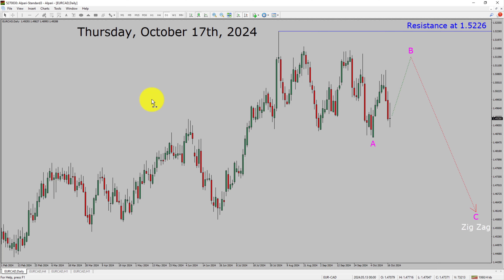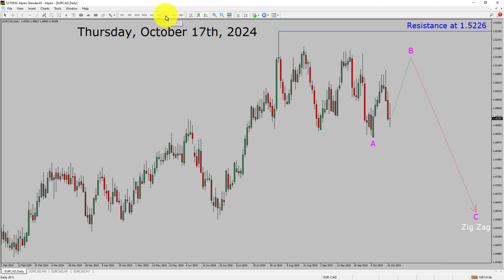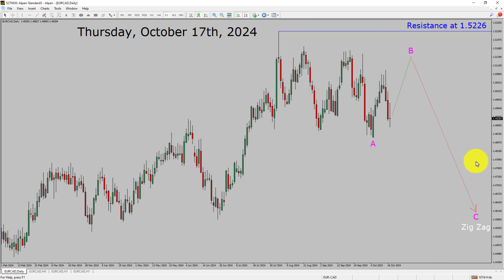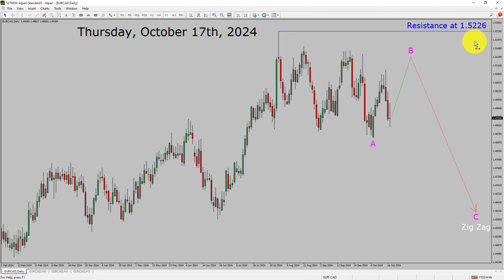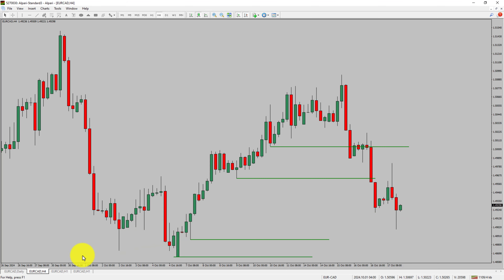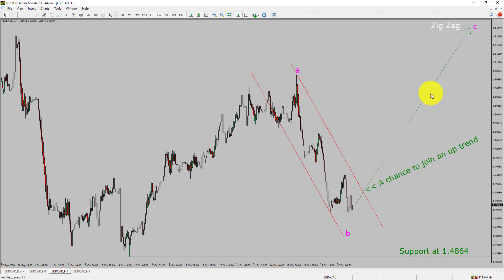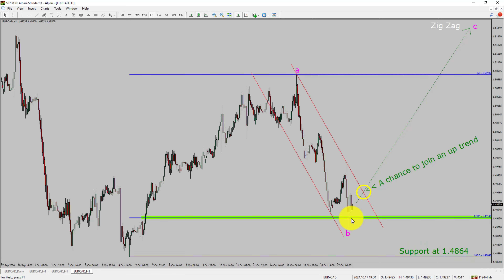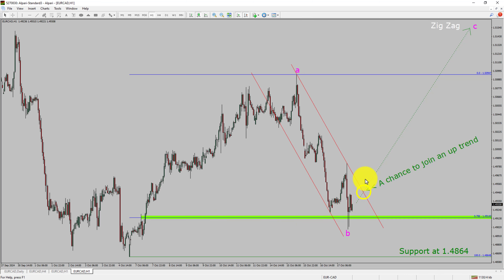EUR CAD Elliott Wave Analysis | Forex Forecast | October 17, 2024 | EURCAD Analysis Today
Here is today's EUR CAD Elliott Wave Analysis. Inside daily EURCAD Forex Forecast I will be reviewing EUR CAD using Elliott Wave Theory. Daily EURCAD Technical Analysis and Forex Forecast covers EUR CAD Forex charts. Learn about EUR CAD Forex market trend. EURCAD Elliott Wave Analysis is based on short term Forex charts. EURCAD analysis today is based on Elliott Wave Analysis. Learn about EUR CAD Forex trend of the day. Get updated Forex Forecast Today in EUR CAD currency pair. Once you watch EUR CAD Analysis Today with Elliott Wave Theory then your chances of making money increases. EUR/CAD Analysis today has been created using Elliott Wave Analysis. Get EUR CAD Forex analysis before market start moving. In this way you have a good chance of making money in currency trading. Watch detailed EURCAD forecast as well as a Euro Canadian Dollar technical analysis using Elliott Wave.

EURCAD Elliott Wave Analysis is for Forex traders. Forex Forecast provides information about EUR CAD Forex market trend of the day. Top to Bottom Elliott Wave Analysis in EUR CAD currency pair covers daily time. EURCAD currency pair Elliott Wave Analysis shows four hour time frame EURCAD trend. EUR CAD Analysis Today shows Daily market trend using daily, four hour and one hour charts of EUR CAD currency pair. Every day price action of EUR CAD move up or down or sideways. EUR CAD Daily Forex Forecast using Elliott Wave Analysis show support and resistance levels. EUR CAD Forecast today is most suitable for day traders. Technical Analysis of EURCAD on short term charts is best for day trading Forex market. Elliott Wave Analysis has been used to create EURCAD analysis today video. EUR CAD Technical Analysis for day trading the Forex market. After watching EURCAD Forex Forecast a trader can participate in Forex market through a brokerage firm. Successful Forex trading requires EURCAD analysis, discipline and risk management. Use my Elliott Wave EUR CAD analysis to easily identify possible trading chances. EUR CAD Elliott Wave Analysis for Forex traders looking for EUR CAD analysis today.

EURCAD Forex Analysis Today is for Forex traders looking for Elliott wave Forex forecast. EUR CAD Analysis Today is for day trading the Forex market. Elliott wave analysis is a handy tool to find out Forex market trend using Technical analysis. EURCAD Analysis Today help Forex traders to easily trade currency market. In this way Forex trader could use their own Forex trading strategies along with EURCAD Forecast. Many beginners Forex traders trade FX market with EUR CAD Forecast to find trading opportunities. Watch EURCAD technical analysis today and make better trading decisions. Watch Today market analysis in EURCAD currency pair. Get EURCAD today analysis. On a daily basis the trend of EURCAD could change. With EUR CAD Analysis Today Forex forecast a currency trader gets an idea about short term Forex Market trend.

Before you invest money in Forex market educate yourself about today's EURCAD market trend. Learn to read Forex market using Elliott Wave Analysis. EUR CAD Analysis today could help you to make better trading decisions in your Forex trading. EURCAD Forex Forecast is based on Elliott Wave Analysis. You must trade with proper money management when analyzing Forex pairs like EUR to CAD. Euro to Canadian Dollar Forex analysis. EURCAD analysis today is for traders looking to invest in Forex market. I have used Elliott wave theory and Forex market analysis to create EUR CAD Analysis today. EURCAD is a well renowned and popular Forex trading instrument. EUR CAD Today forex market analysis for Forex traders and investors. EURCAD Today market analysis help Forex traders to make better trading decisions.

Now a days, Forex traders eagerly turn to EURCAD today analysis for strategic Forex Forecast. Technical indicators and Elliott wave chart patterns play a pivotal role in shaping this analysis. ReadyForex.com providing a comprehensive overview of the current EUR CAD analysis today. A good currency trader stay informed through daily EURCAD today analysis. In order to get an idea about daily Forex trend EURCAD analysis today might help.